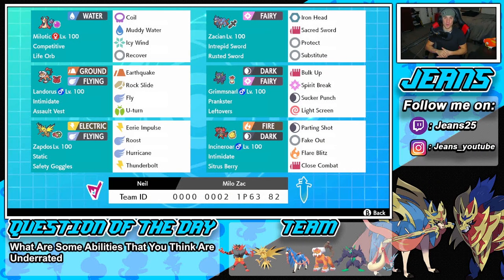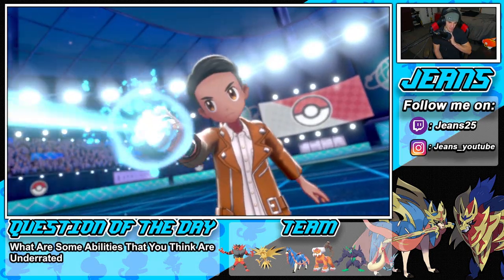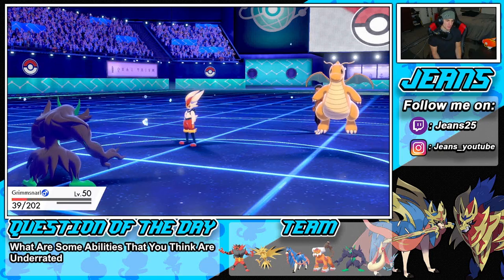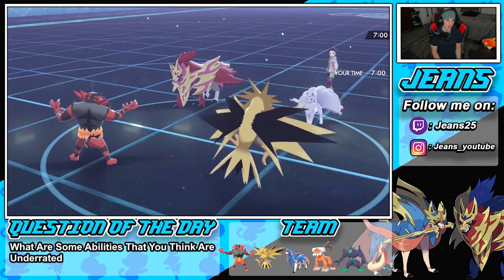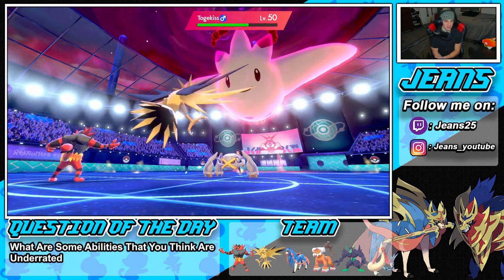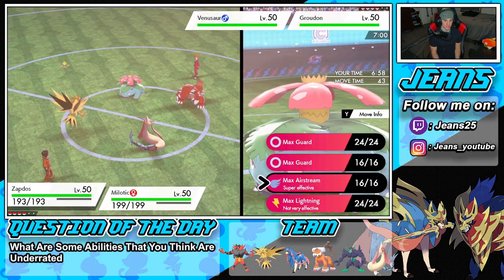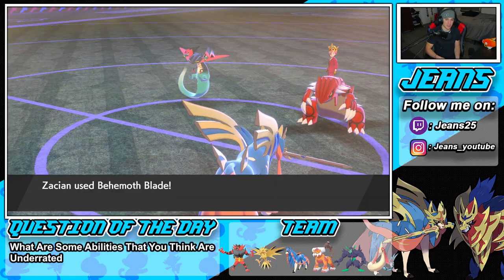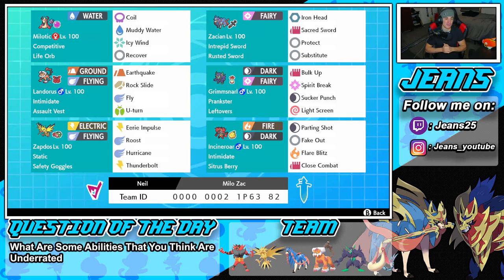Life Orb Milotic Team for Ranked! - Pokémon Sword and Shield Competitive Ranked Double Battles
Team Code: 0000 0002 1P63 82

Life Orb Milotic Team that we show off in Ranked Battles!

GAME INFO
Name: Pokemon Sword and Pokemon Shield
Developer: Game Freak
Publisher: The Pokemon Company, Nintendo
Platforms: Nintendo Switch
Release Date: November 14, 2019